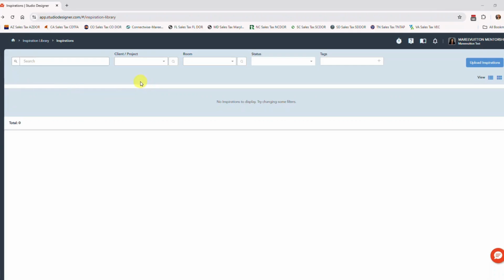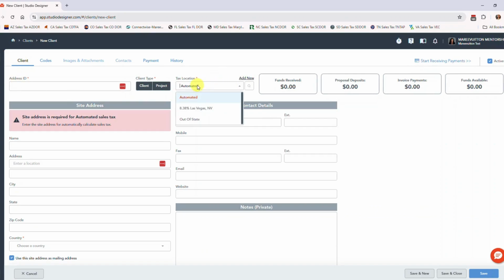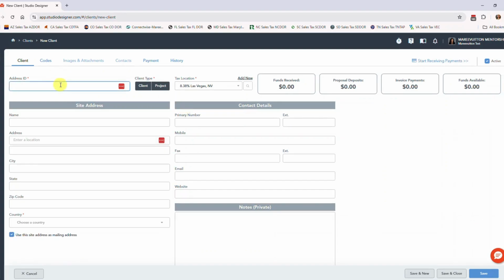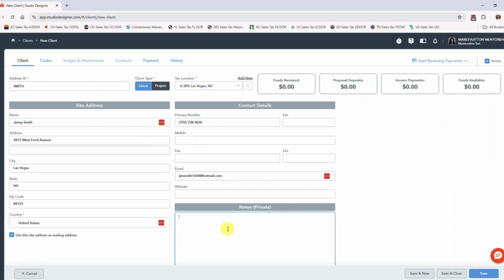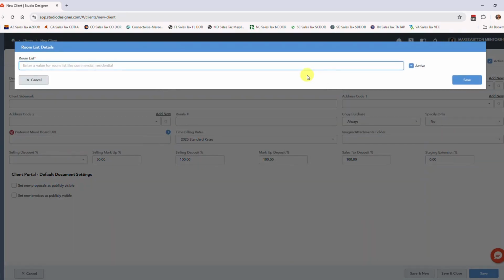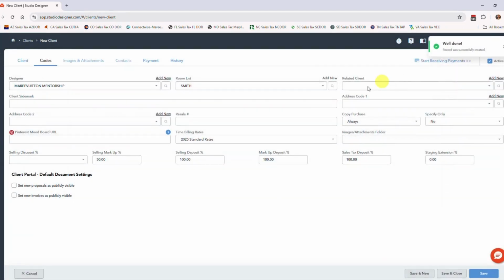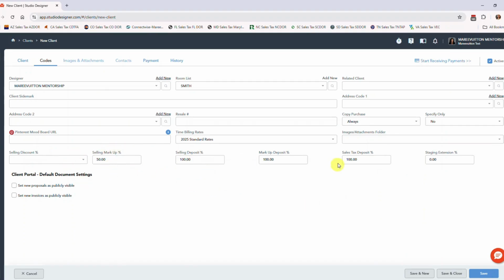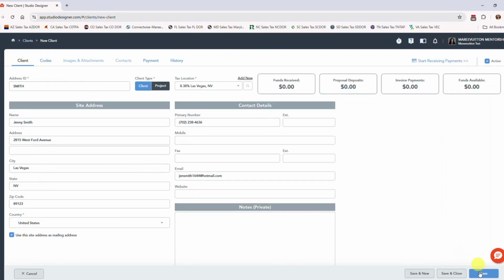How to Setup Clients in Studio Designer 2025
Let's quickly set up a client in Studio Designer in this on-screen tutorial. Extended set-up video link towards the end and recommended playlists too.

01:00 SKIP INTRO - WATCH HOW TO SETUP CLIENTS IN STUDIO DESIGNER